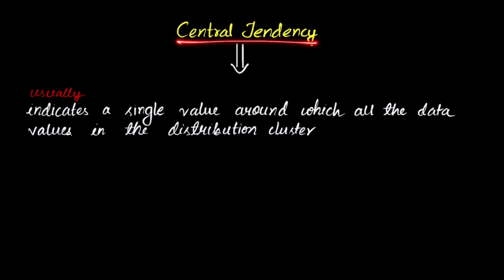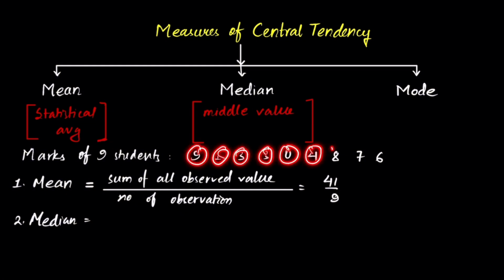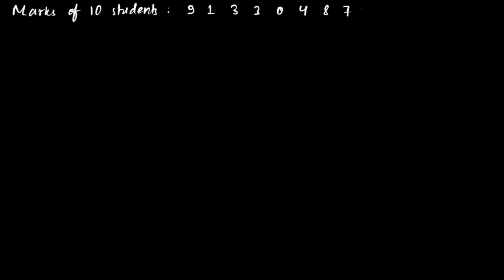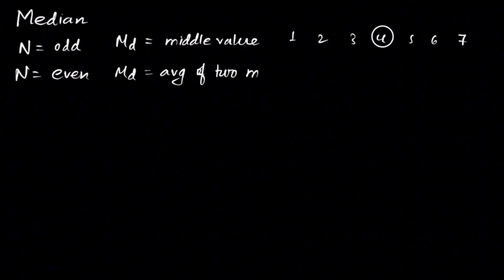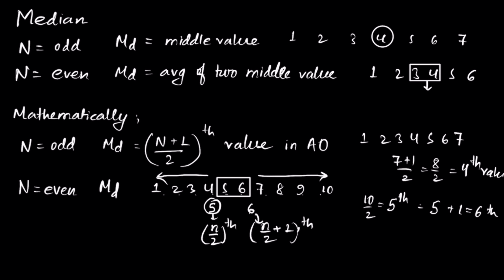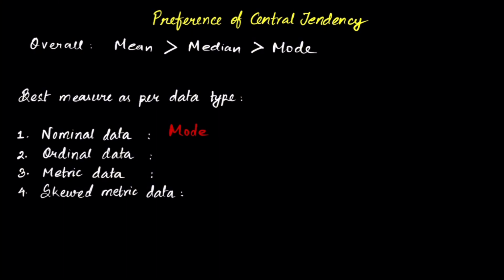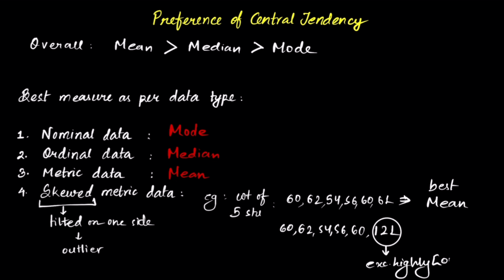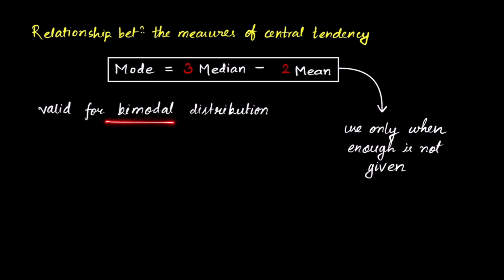Measures of Central Tendency (Mean, Median & Mode)